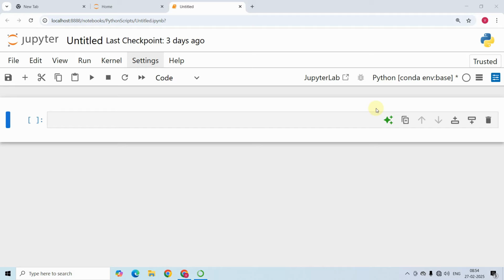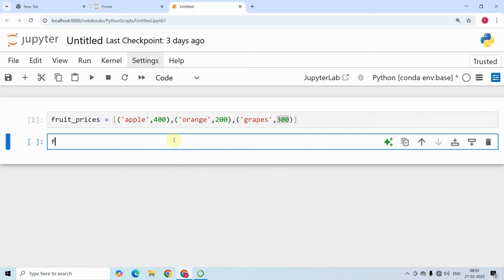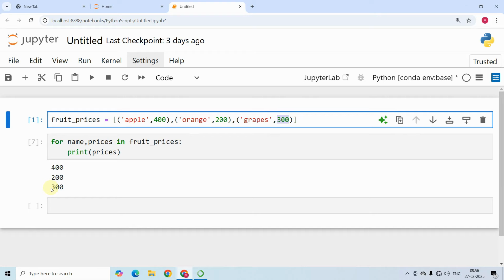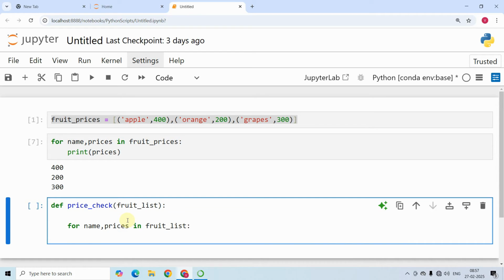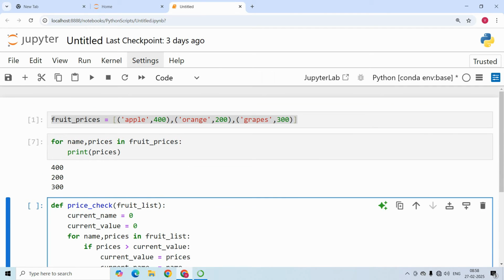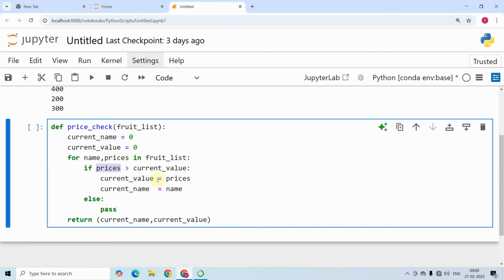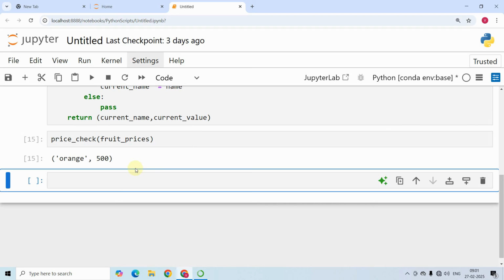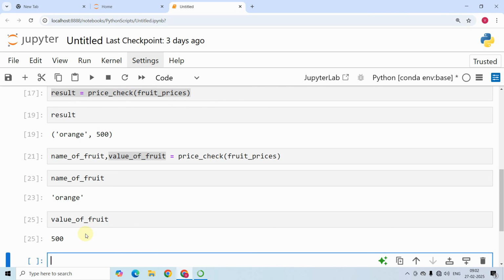Tuples in Functions Explained